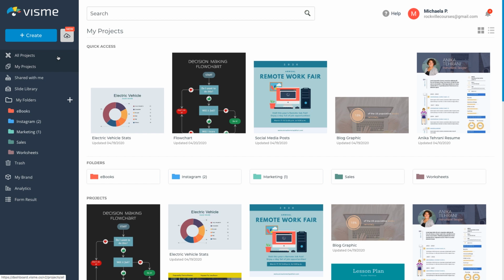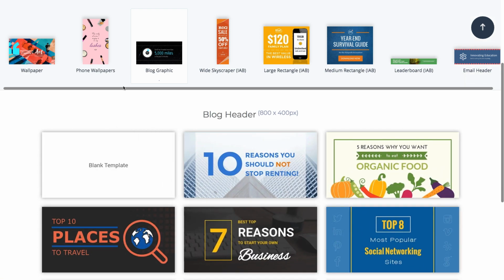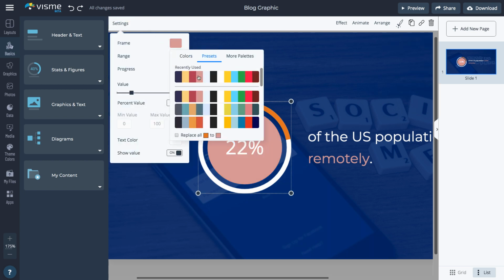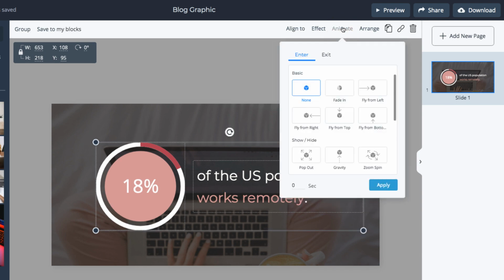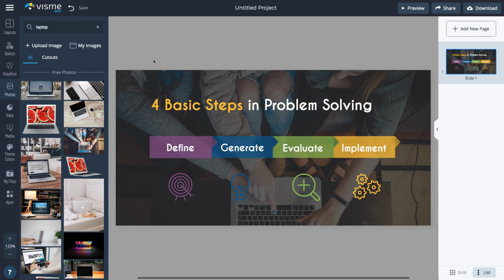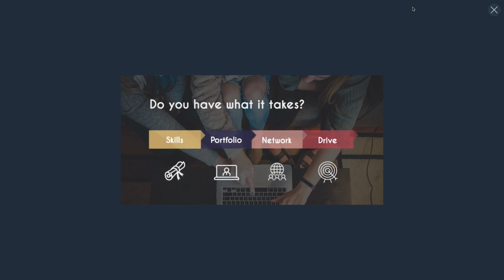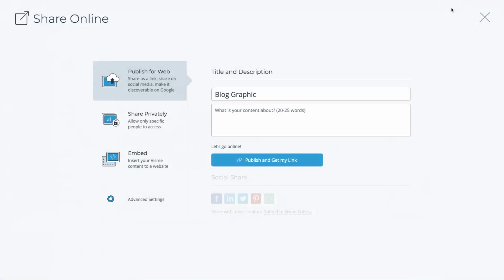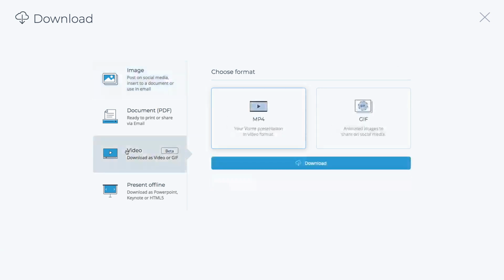How to Create Blog Post Graphics and Web Graphics In Visme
Want to learn how to create blog post graphics and other web graphics that will drive clicks, conversions and engagement on your website? Watch this quick 5-minute tutorial video, then get started creating beautiful blog post graphics with Visme

Creating blog post graphics, website ad graphics and email headers are great ways to add visual elements to your website and email content without needing to spend a ton of time and money on designs and designers.

With Visme, you can quickly get started with a professionally designed template and fully customize it from top to bottom to match your brand.

Add your own content, photos, icons, text or use premade content blocks and design assets right inside Visme's dashboard. Incorporate data widgets, animate your elements and more.

Download in a variety of formats, including JPG, PNG, GIF and MP4. You can also grab an embed code to add interactive blog post and web graphics to your website.

Get started with Visme today by browsing our blog post and other website graphic templates

Learn even more about how to create blog post graphics by checking out these articles from Visme's Visual Learning Center.